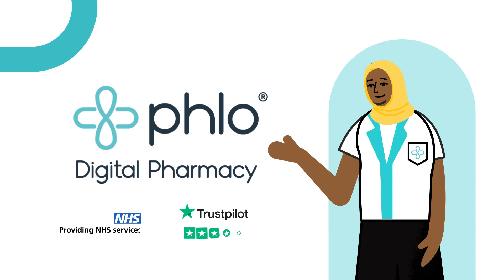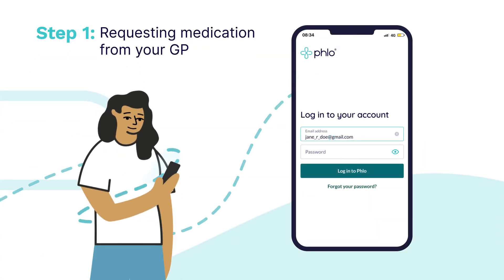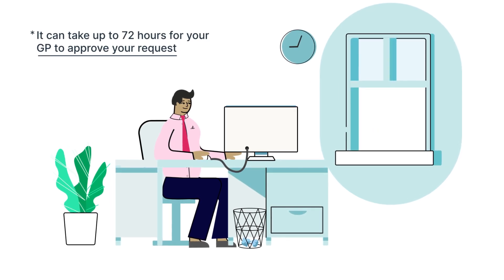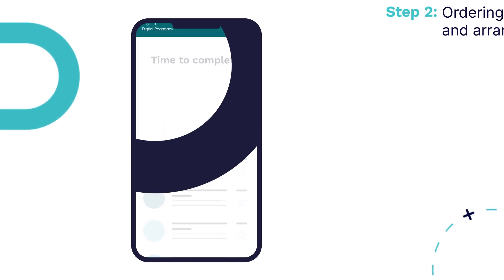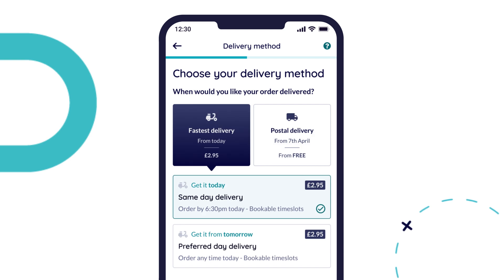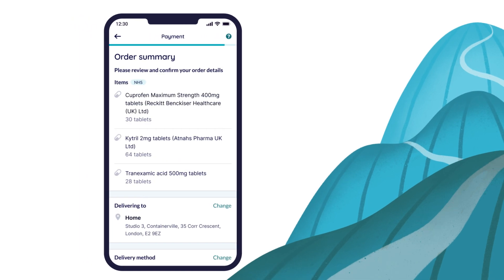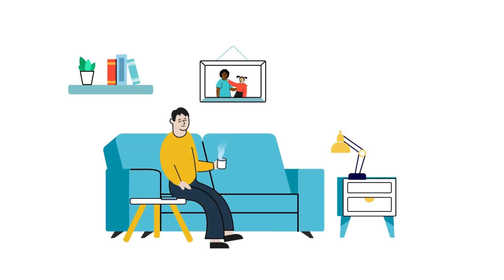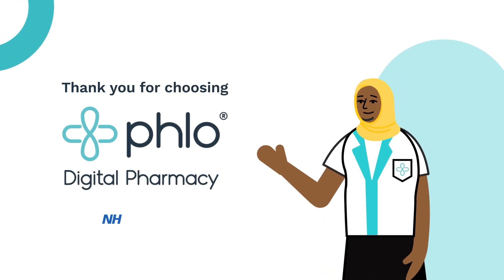Phlo Digital Pharmacy l Ordering your medication with Phlo Digital Pharmacy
Requesting your prescription and ordering your medication is quick, easy and safe through the Phlo app. If you would like to find out more about Phlo Digital Pharmacy and how we can help, visit our